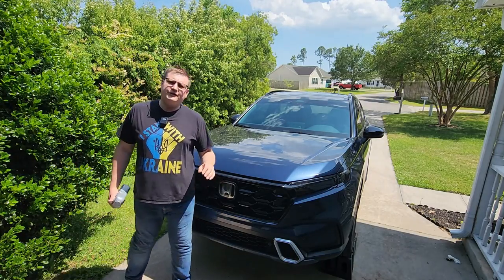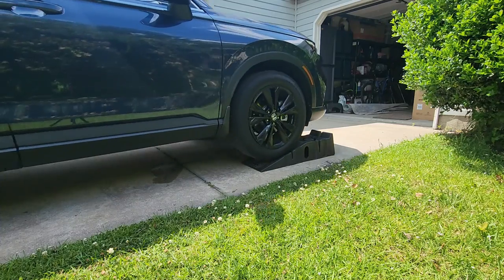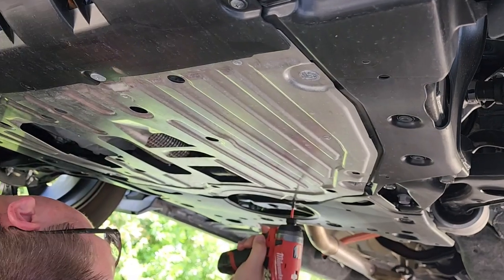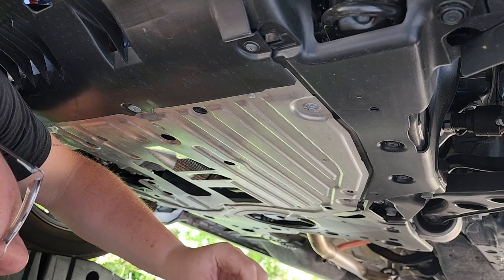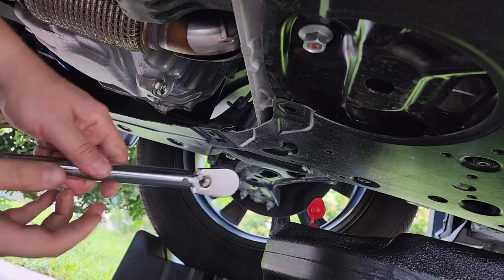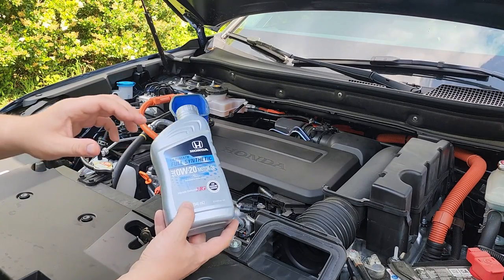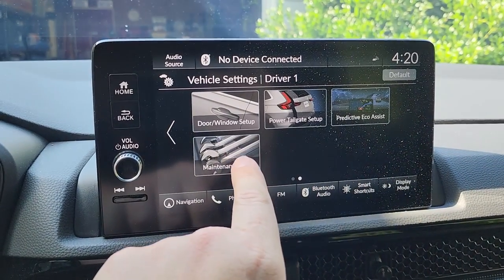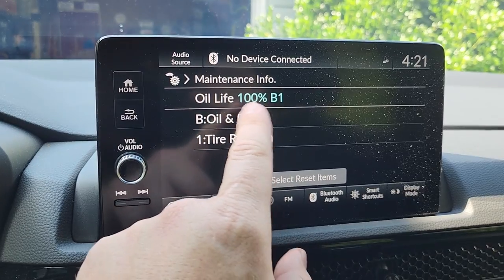2023 Honda CR-V Hybrid - Oil Change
WARNING ⚠️
To remove Shield screws, please use PH3 size of the bit. It's a philips bit with cut off point that can be found in most screws bit sets. If you damaged the screw already, you can cut into it with a grinder and use flat screwdriver to turn it. New screws can be found at your local dealership, they always have them in stock for about $2 a peace.

Oil filter is the same filter that goes on 1.5L and 2.0L engines.
Oil type is 0W- 20 (fully synthetic only)
Oil Capacity:
1.5L -  3.7 Quarts
2.0L -  4.2 Quarts

Old part number: 15400-PLM-A02
New part number that ships in boxes now: 15400-RTA-003

If you found this information useful.  Please award me with at least "Like".